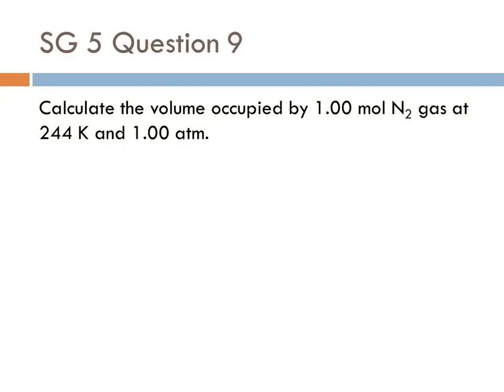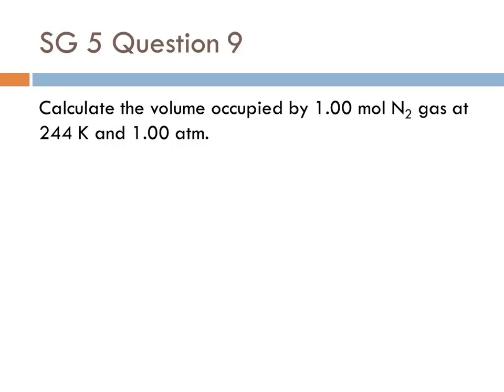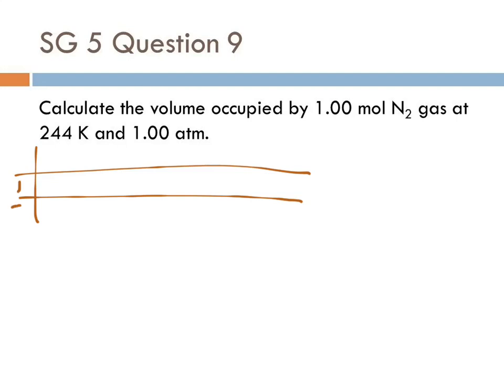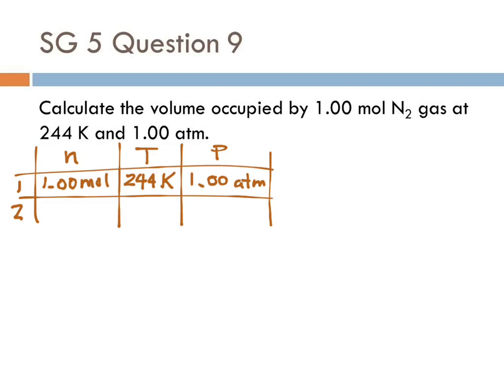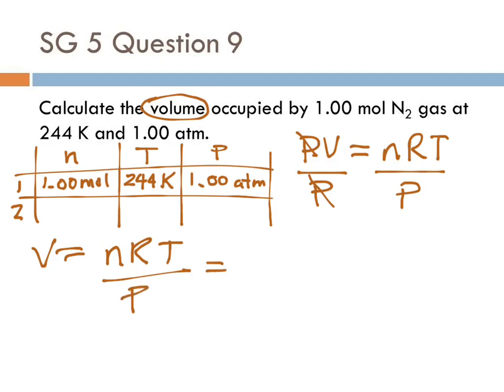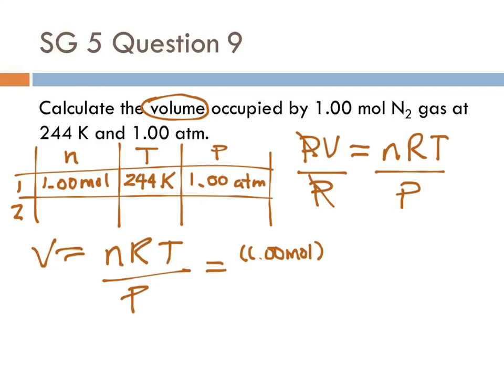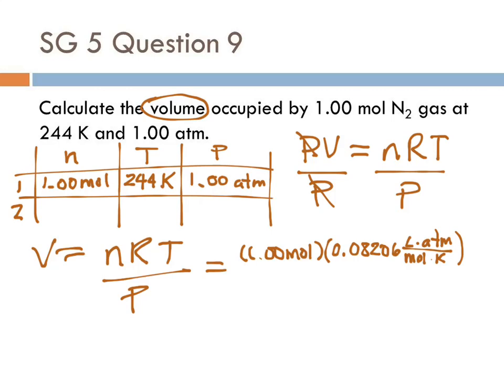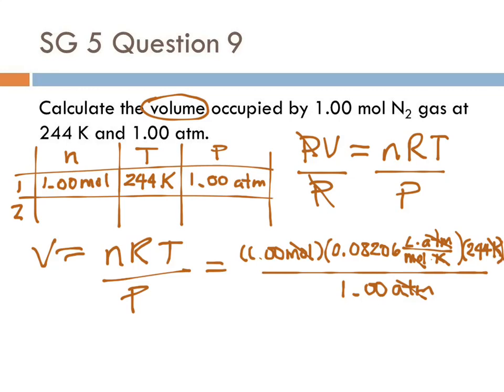10 SG5 #9 Ideal Gas Law Calculation